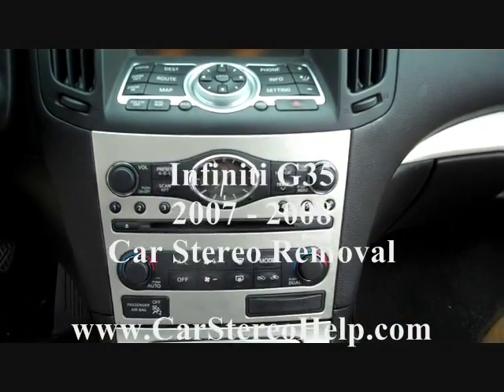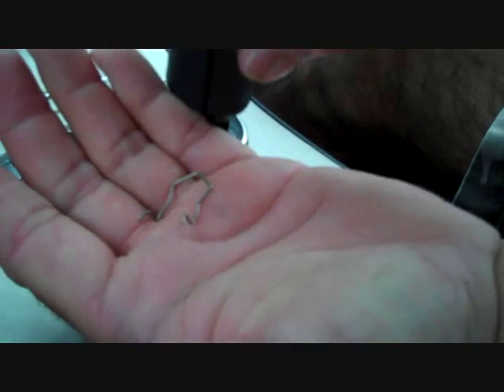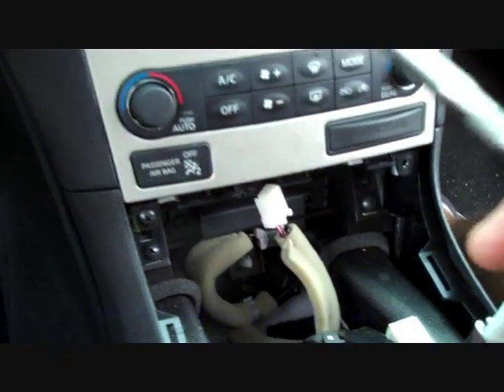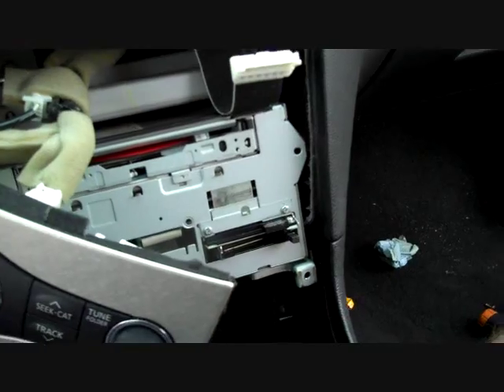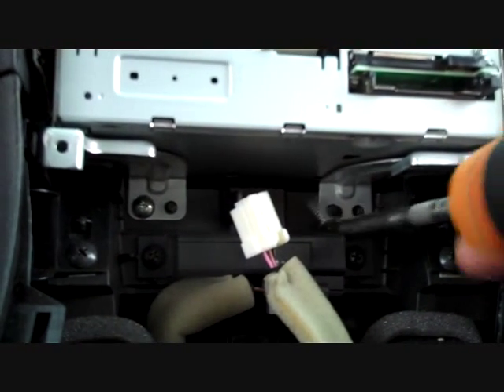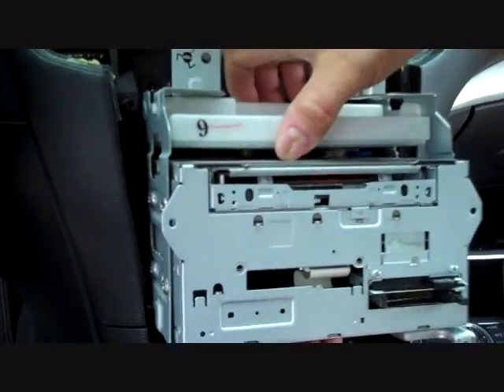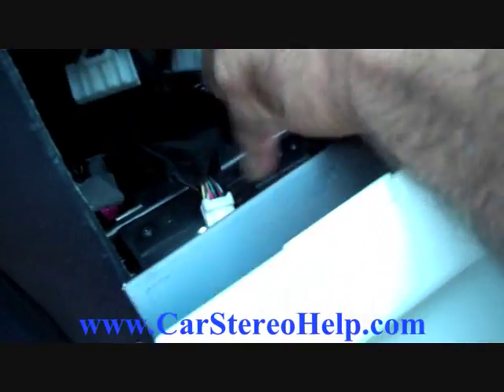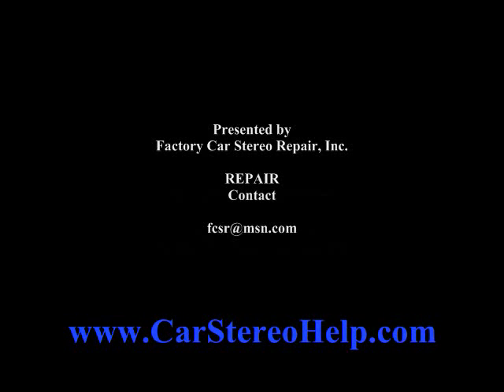Infiniti Bose G35 Car Stereo and CD Clock Removal = Car Stereo HELP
Infiniti G35 Bose Radio, CD and Clock Removal. with MODEL and MAKE for MORe... 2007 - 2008